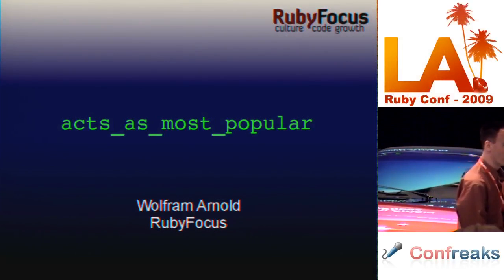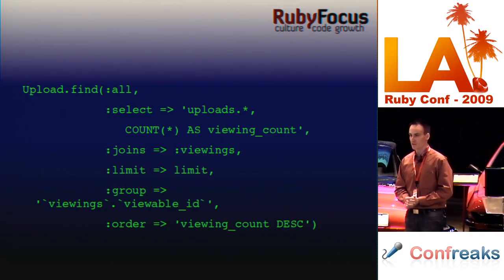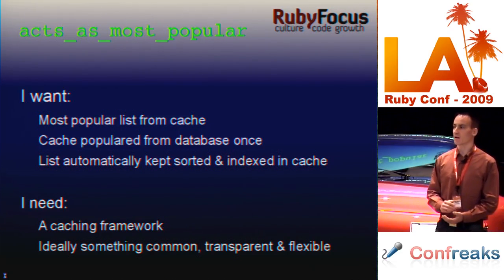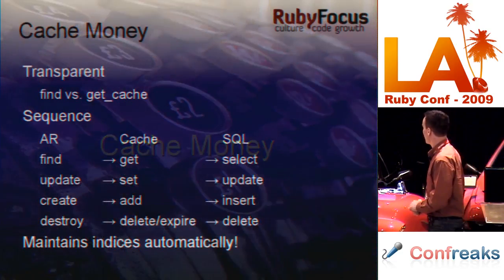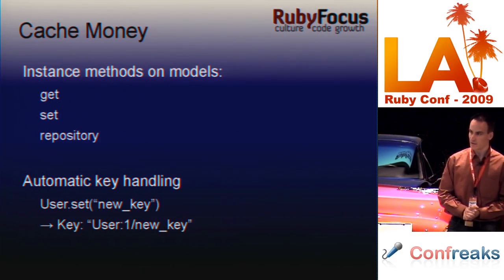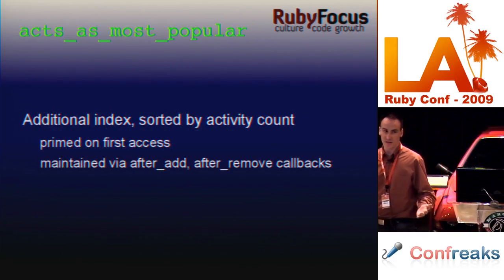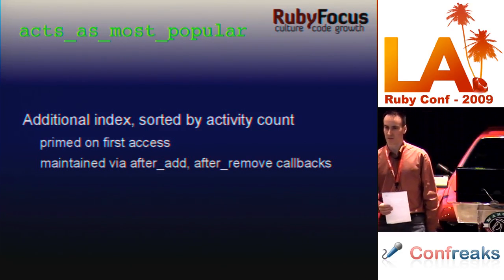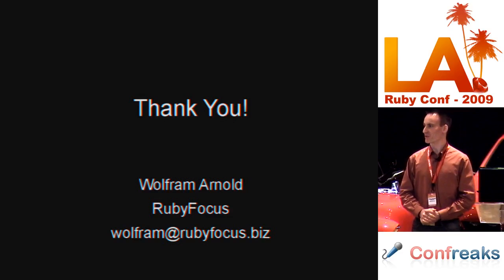LA RubyConf 2009 - Scaling 'most popular' lists: a plugin solution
Scaling 'most popular' lists: a plugin solution by: Wolfram Arnold